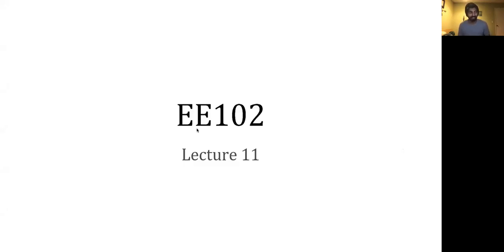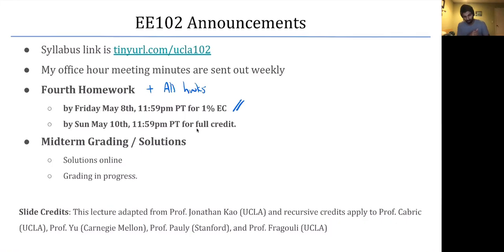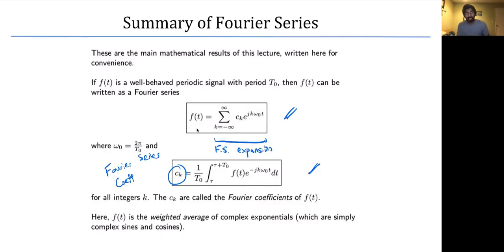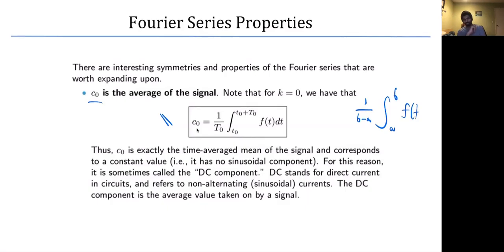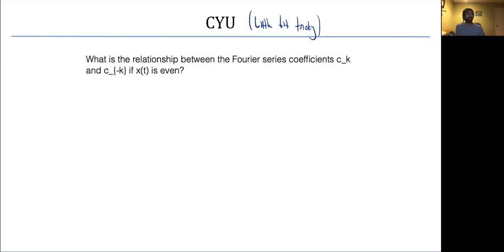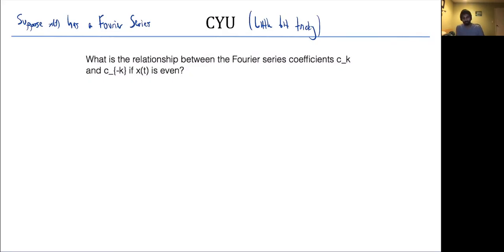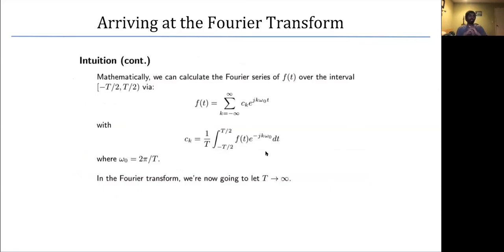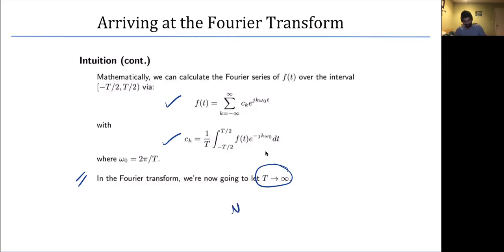Lecture 11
Instructor:
Teach Assistants:
Alexander Safonov
Guangyuan Zhao